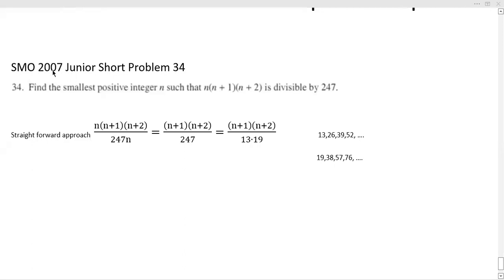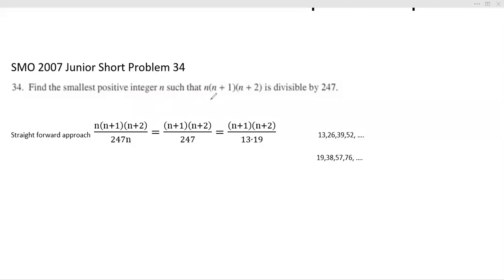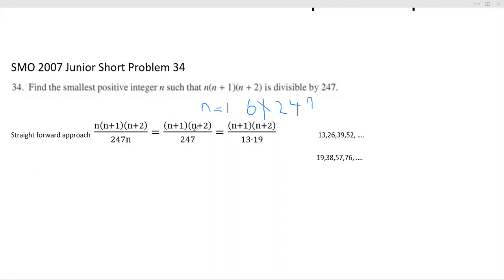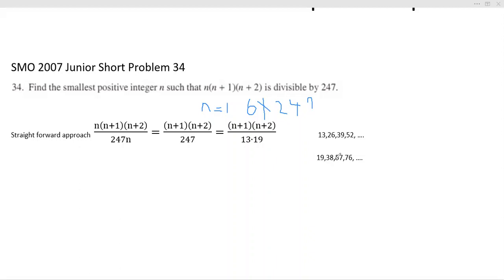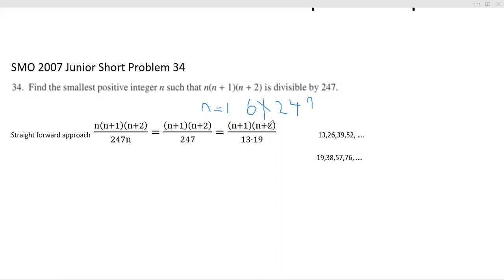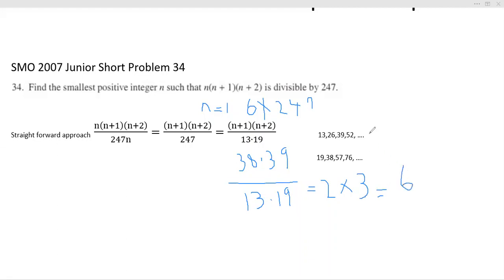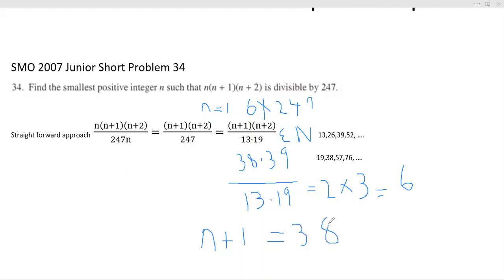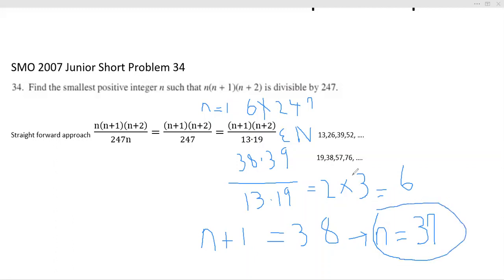Find the smallest positive integer, n, such that n(n+1)(n+2) is divisible by 247, SMO 2007 Junior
Direct approach that is different than the solution book created by Singapore Mathematical Society and Yang Yue(Not the TikTok influencer). Consecutive natural numbers in the combined lists of multiples of 13 and  19 which were the prime factorization of 247, guided the solution process creating a terminate condition. The approach adopted by mathematician Chan Lye Lee was elegant and educational. Competitive chess players have a better chance of performing well in math contests in my view.  I’m quite certain David Altizio would concur.
ស្រលាញ់គណិតវិទ្យា, Don't know if Alex Song is a chess master, but I do know he was literally THE GOLD STANDARD in the IMO over and extended period of time!. His 42/42 at the 2015 IMO in Thailand is the Joe DiMaggio 56 game hitting streak of Baseball.